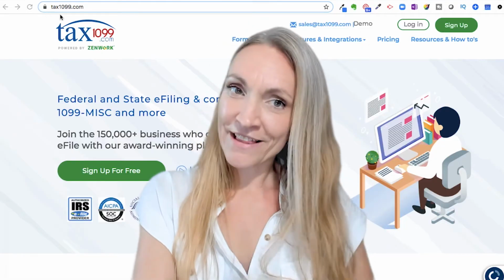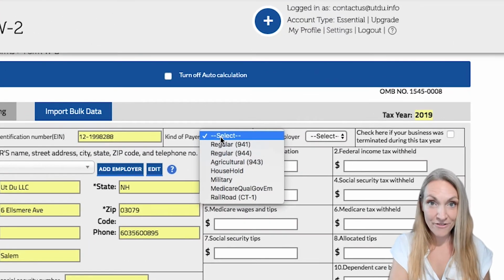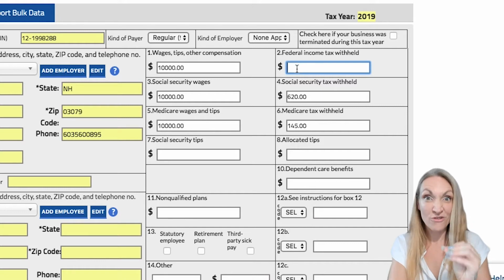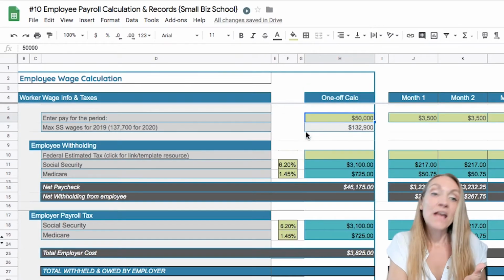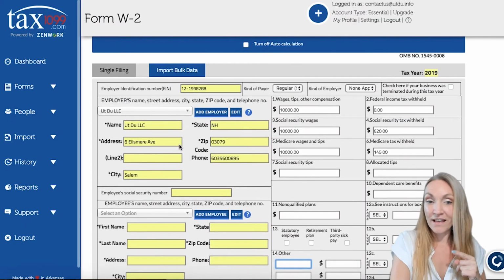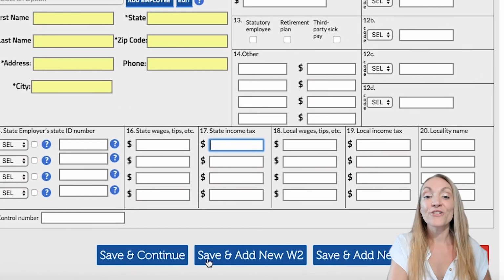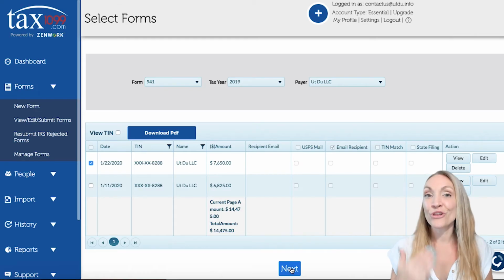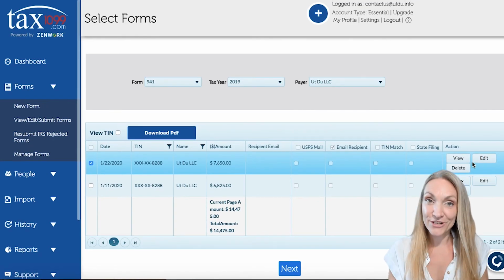How Does an Employer File Form W2 Online {& free payroll spreadsheet template!}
Learn how to e-file your form W-2s with the IRS (and send copies to your employees)...

Need help organizing or catching up your accounting and taxes? The free business spreadsheet template has a basic accounting worksheet, quarterly taxes and end-of-year tax total worksheet.